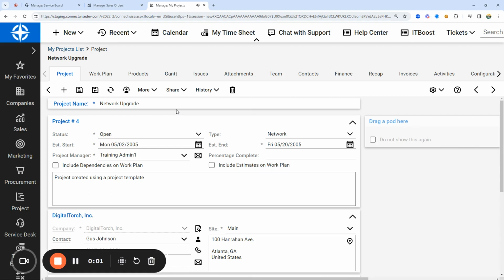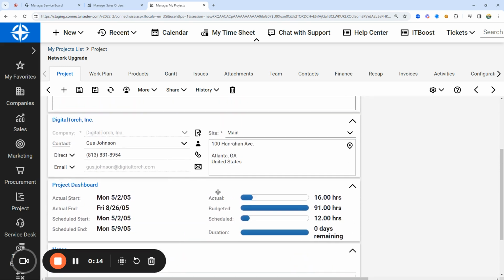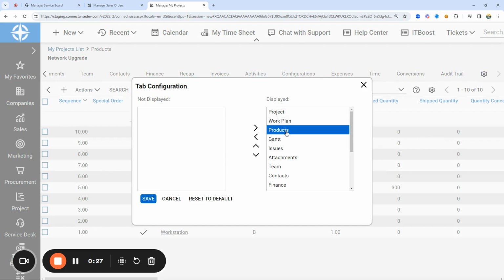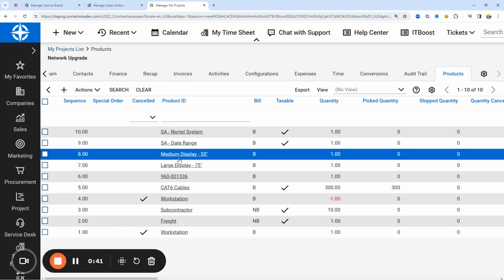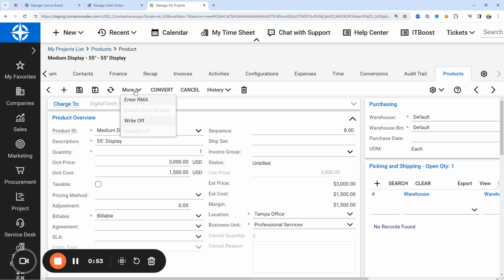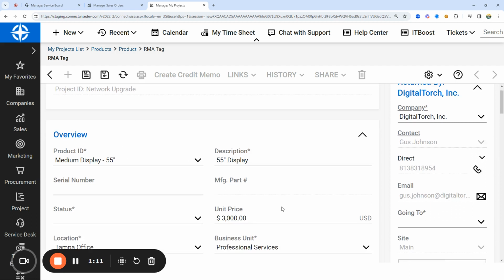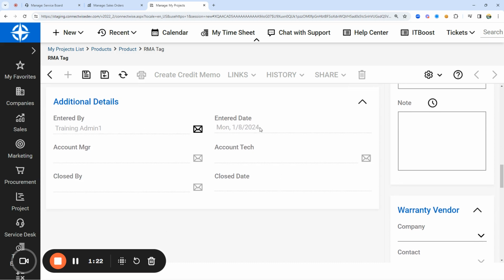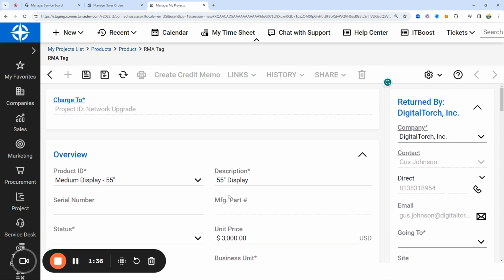Create your first RMA from a ConnectWise Project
Creating an RMA from a project is a breeze, and I'll walk you through the steps. First, dive into your project and head to the products tab. Ensure it's visible by clicking the gear icon at the end if needed.

Locate the product you want to process an RMA for; let's say it's the medium display. Click on the product, then go to the "More" dropdown. Select "Enter RMA," and voila – you're on the RMA tag screen.

What's neat is that it inherits crucial details like project and product ID, description, unit price, and company info. Even your name and entry date get auto-updated. Make any necessary tweaks, add problem descriptions or internal notes, hit save, and voila – you've just created an RMA tag effortlessly from a project.

Learn how to create a return merchandise authorization directly from a project in ConnectWise. This video guides you through the navigation process to locate the products tab within your project. Ensure the tabs are visible by adjusting your show fields settings, and easily manage the project hierarchy.